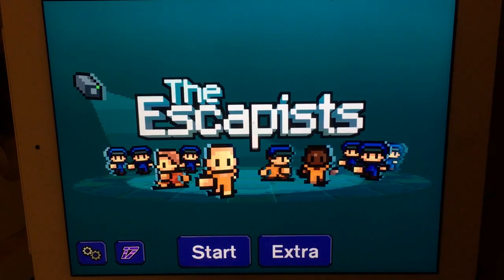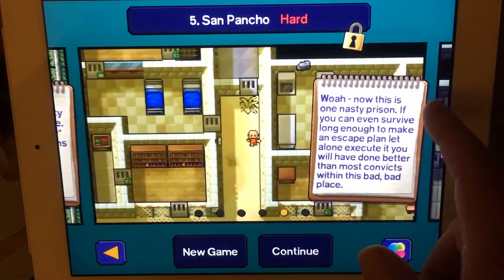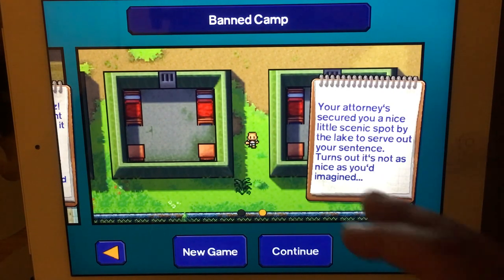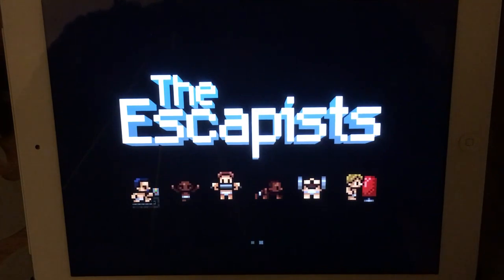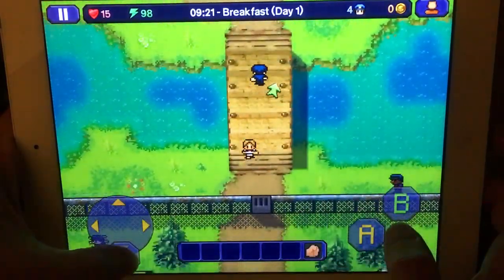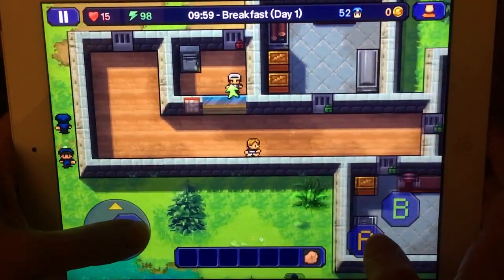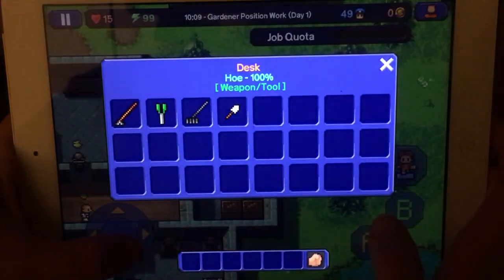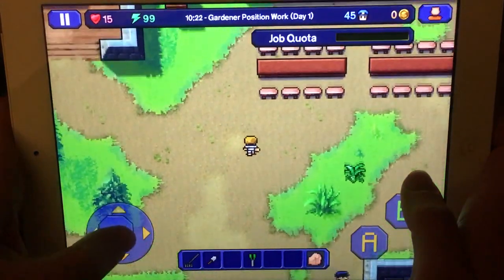The Escapists: Mobile Edition - Update and New Map!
Join me as I take a look at the latest update to the awesome Escapists: Mobile Edition available right now!

Click the link at the end for all my Escapists vids!

Twitter.com/Shambles11
Mixer.com/Shambles11
Twitch.tv/Shambles11
Gamertag: Shambles11